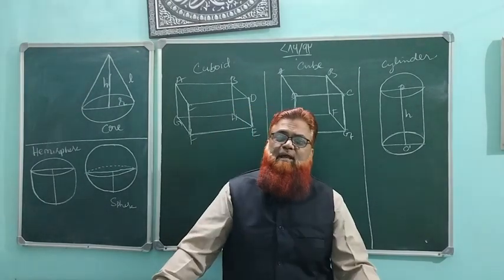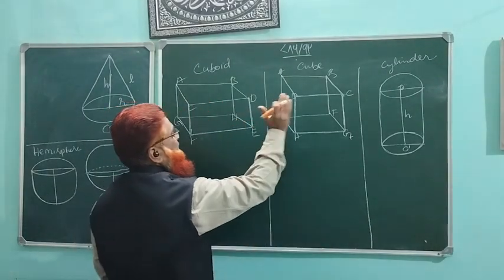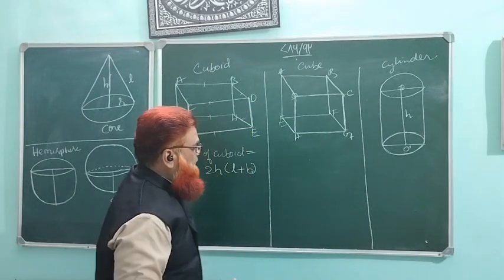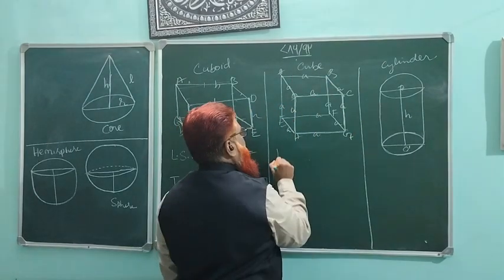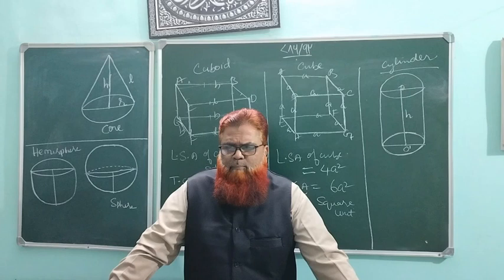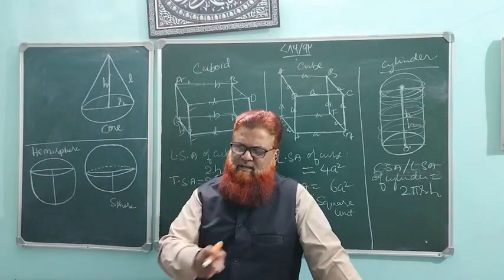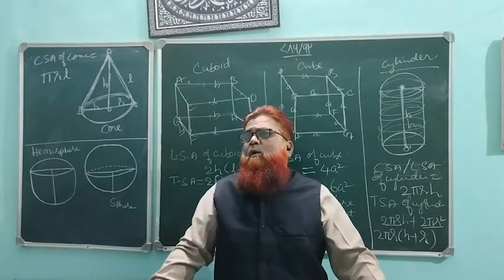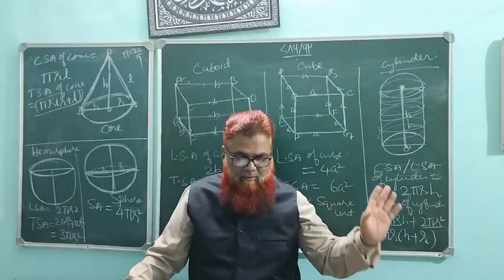INTRODUCTION TO 3-DIMENSIONAL SOLID FIGURES IN ENGLISH